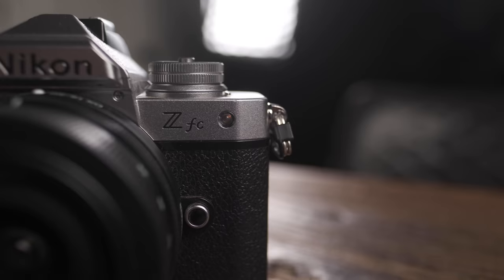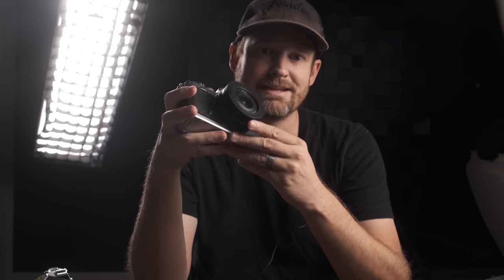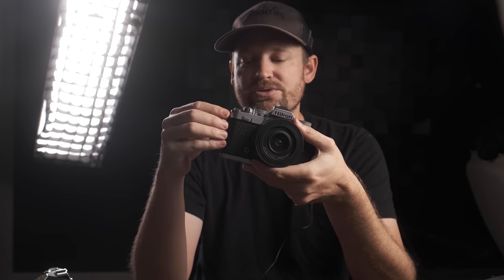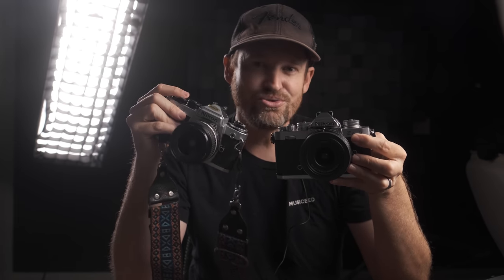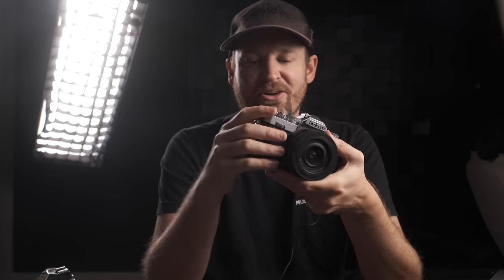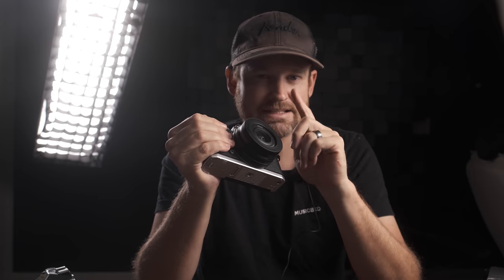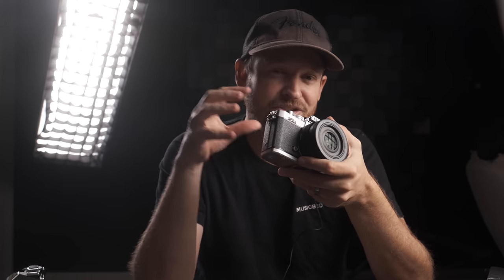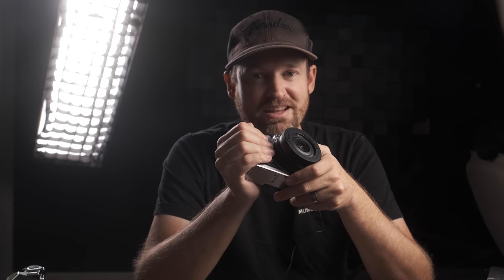Nikon Z fc - This is not the APS-C system you're looking for (probably)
In this video I will give you my thoughts on the Nikon Z fc and who it is for, or, more importantly, who it is NOT for.

Nikon Z fc
NIKKOR Z DX 16-50mm f/3.5-6.3 VR
Fuji x100v

TIMESTAMPS
00:00 My approach to looking at the Nikon Z fc
01:12 The two potential demographics this camera could appeal to
03:14 Why this camera will appeal to younger content creators
04:39 For prosumers this camera will be disappointing
05:48 Reasons why the Nikon Z fc misses the mark for prosumers
10:00 My big confession
10:49 Photo examples